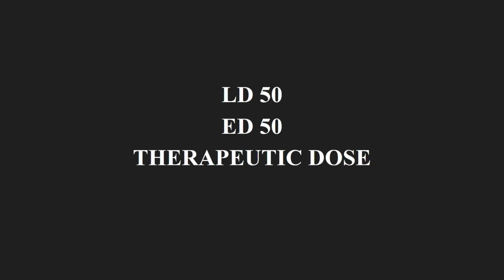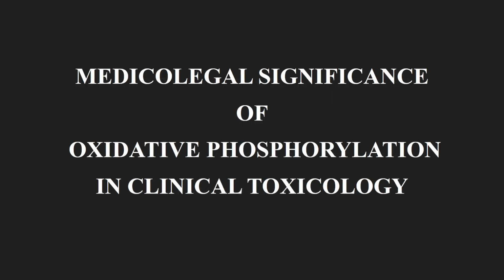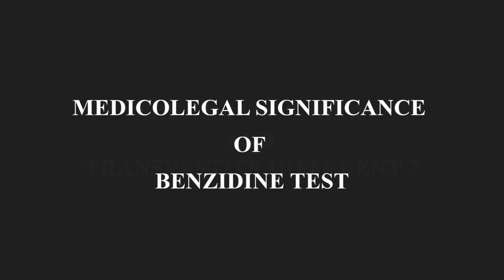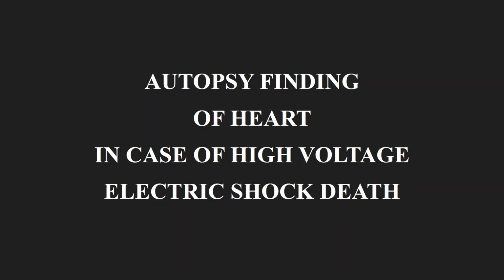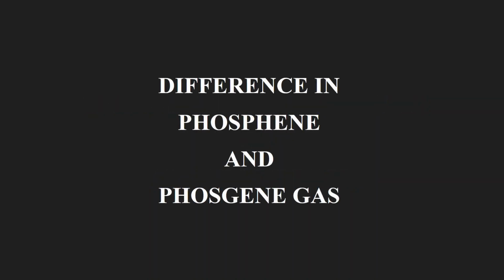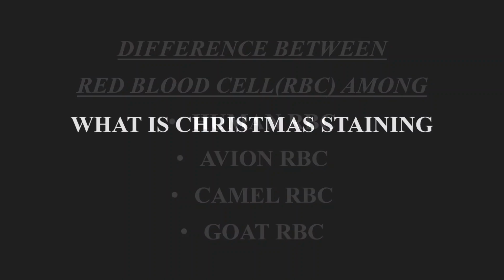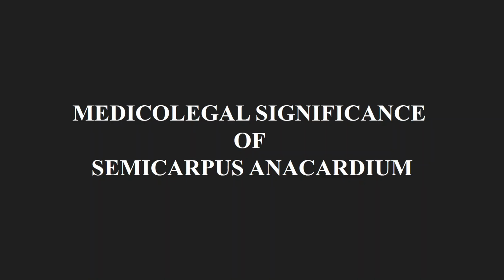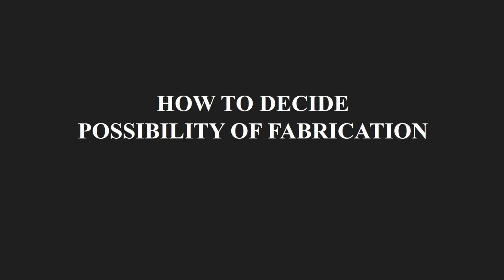FORENSIC VIVA QUESTIONS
222 VIVA QUESTIONS OF FORENSIC MEDICINE AND TOXICOLOGY COVERING EVERY ASPECT OF EXAMINATION